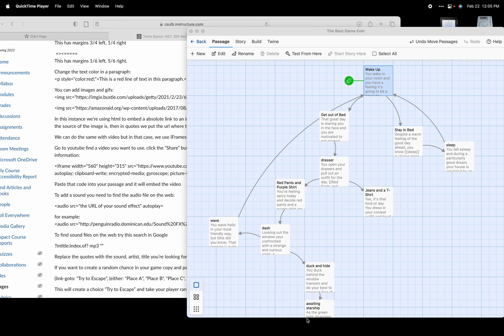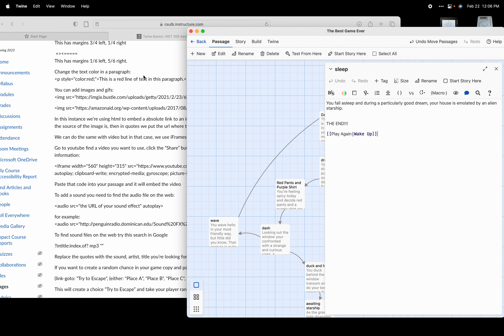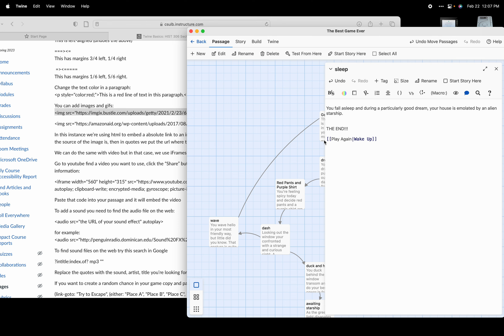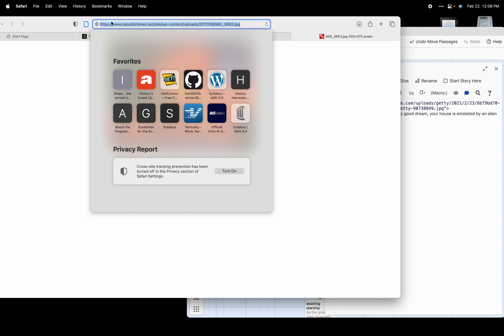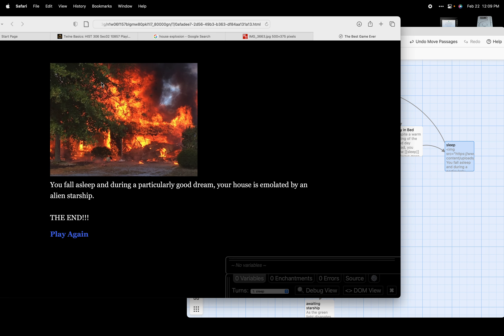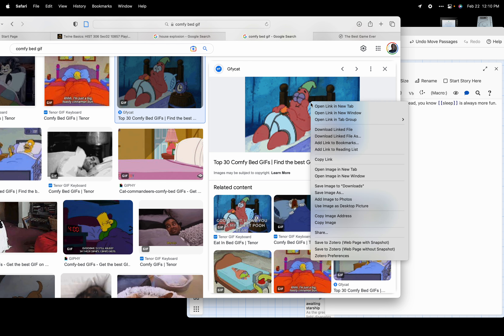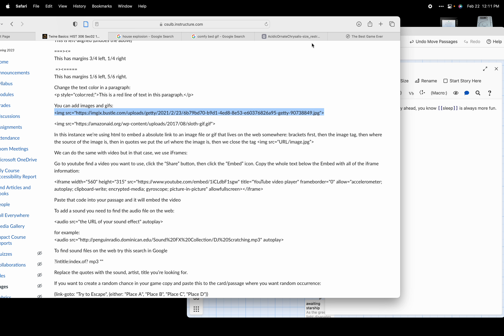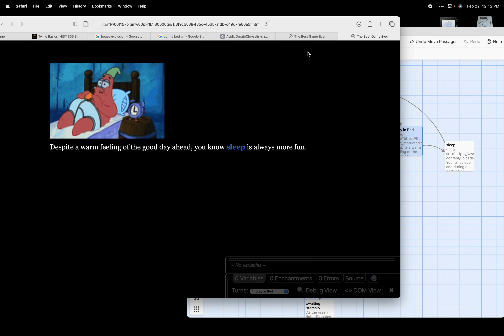Adding Images to Twine Game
This video explains how to link to an image url and use the image in your game.